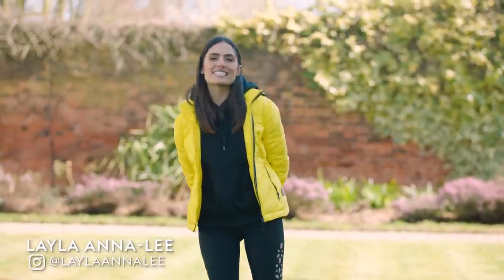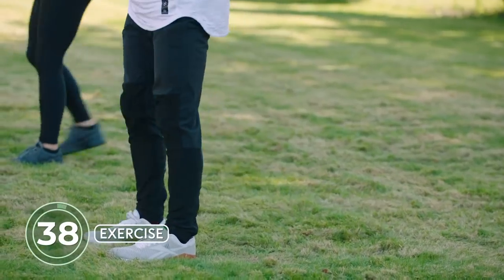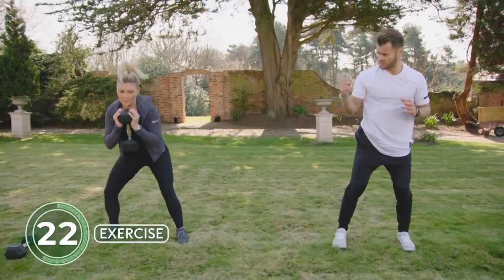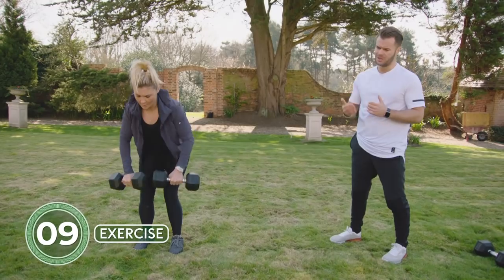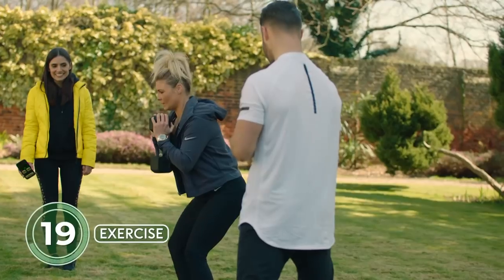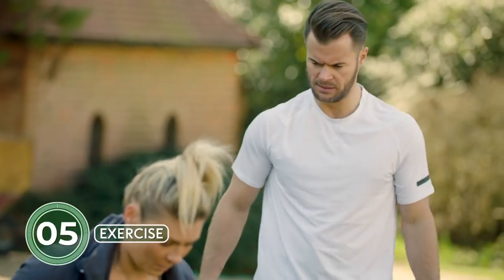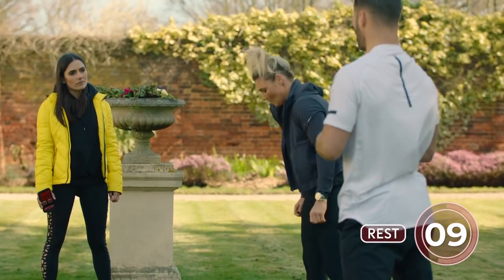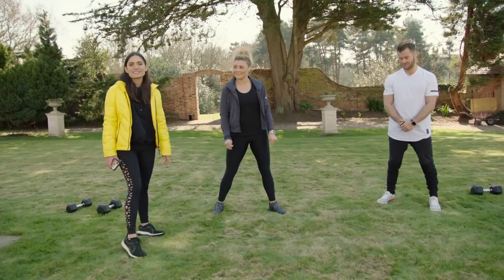Total Body Workout with Shannon Courtenay! 💪| Fighting Fit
Join super bantamweight boxer Shannon Courtenay as she takes on two ten-minute workouts with strength and conditioning coach Dan Lawrence.